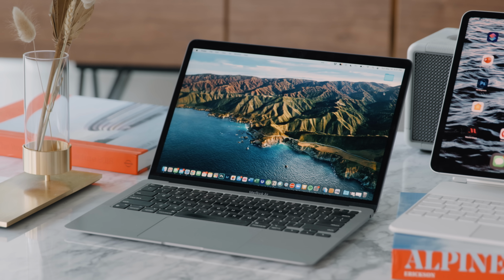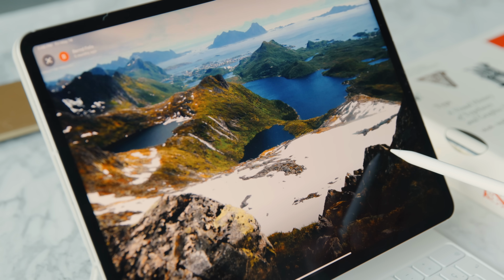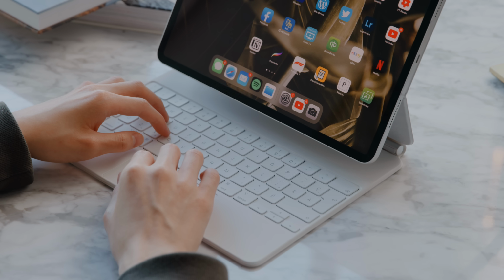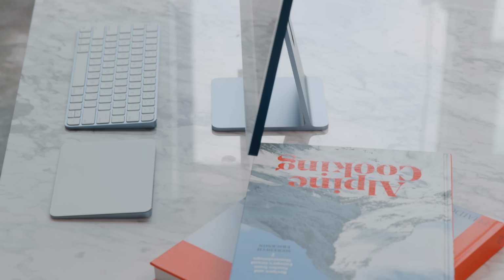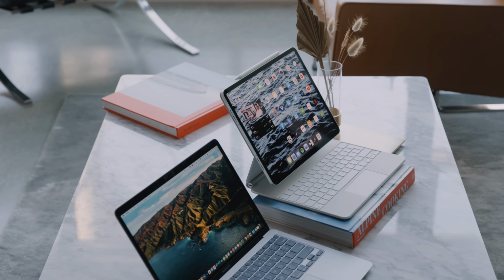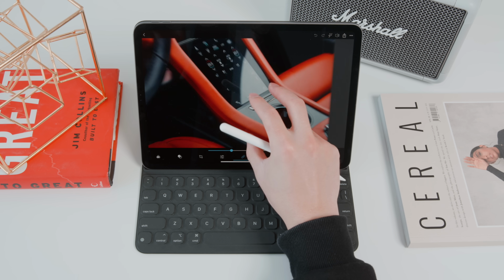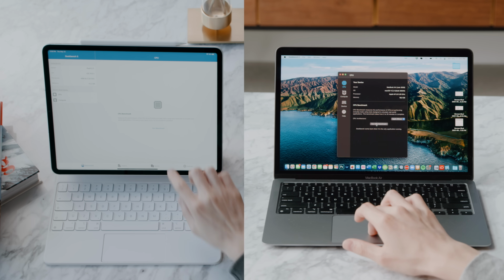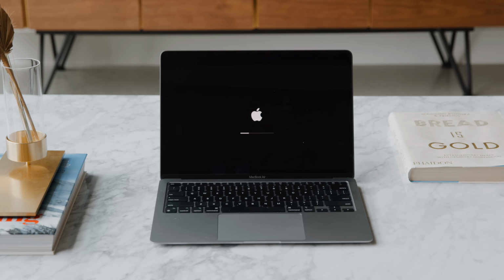M1 iPad Pro (2021) vs M1 MacBook Air - Which to Buy?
Comment "M1" if you see this!